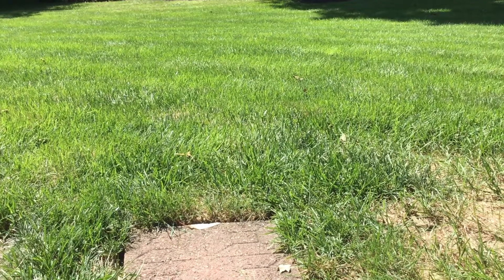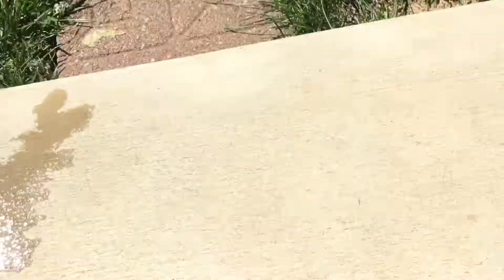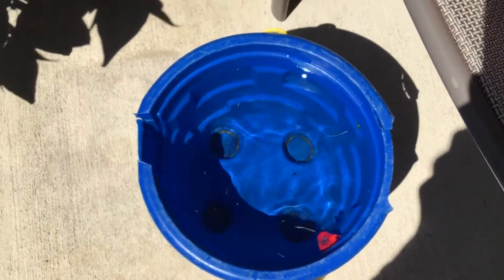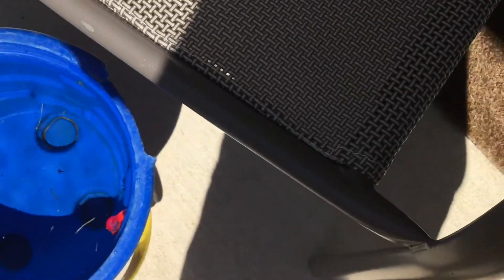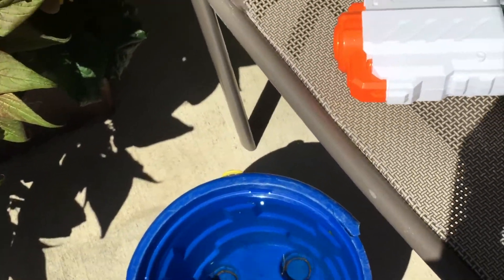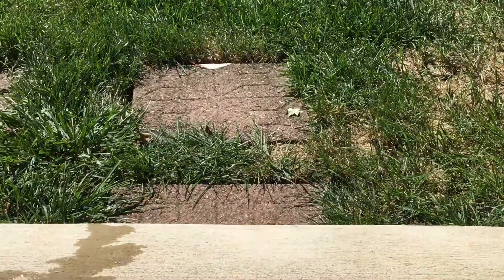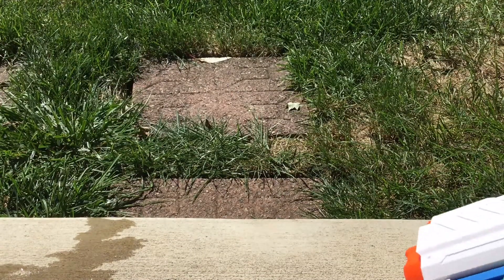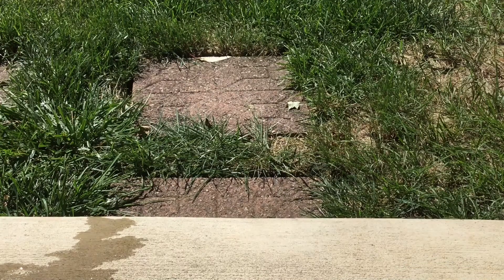Zuru x shot fast fill water water gun firing test and my opinion! (Part 2)